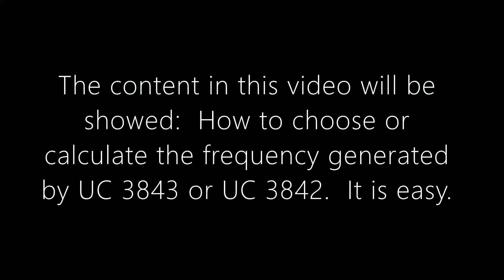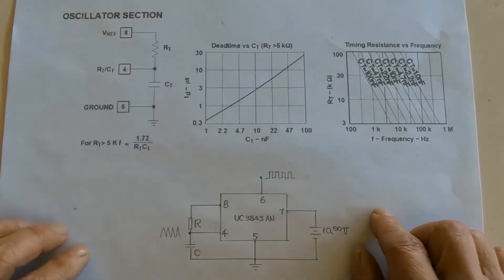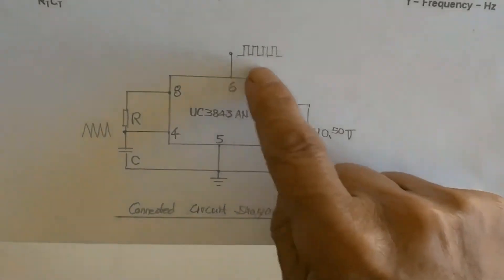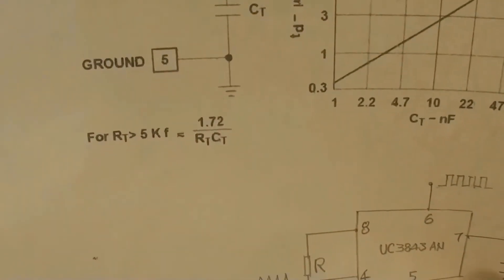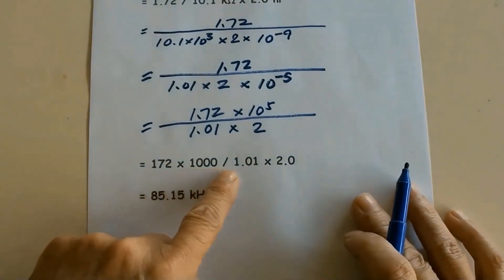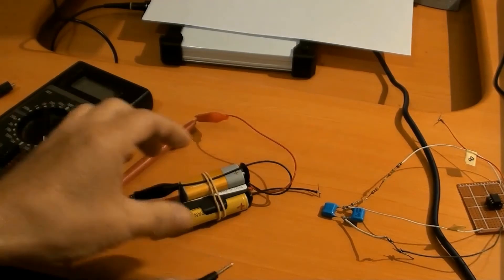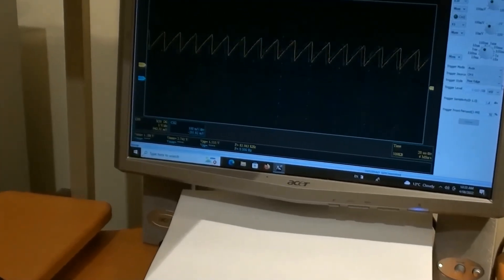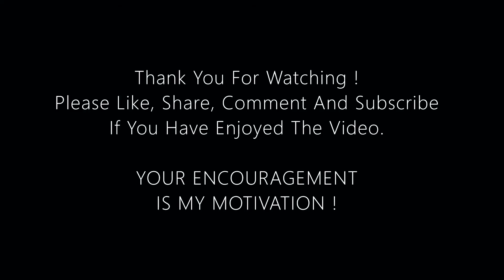How To Calculate UC 3843 or UC 3842 Frequency?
The content in this video will be showed:   How to calculate or choose UC 3843 or UC 3842 frequency in the circuit.  These two IC have the same functions except their power supply (Vcc) are required differently.   Step by step in the details and it is easy to do.